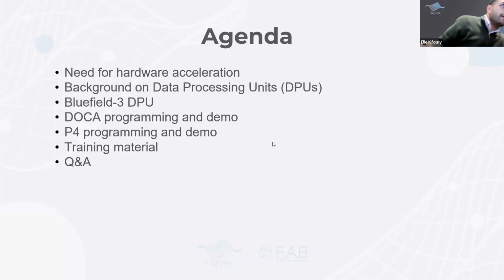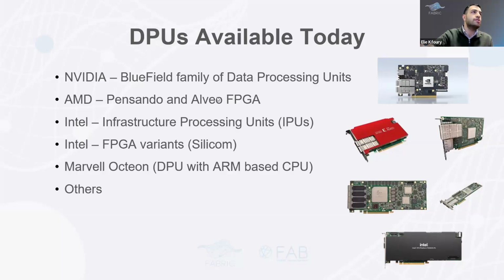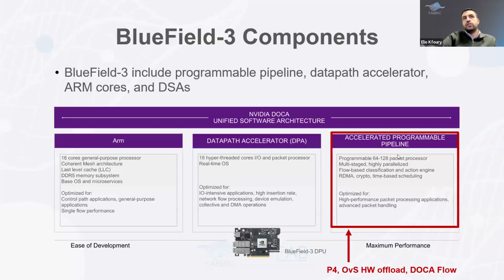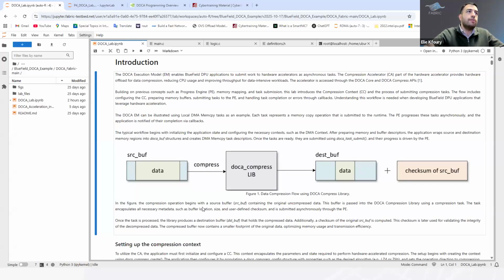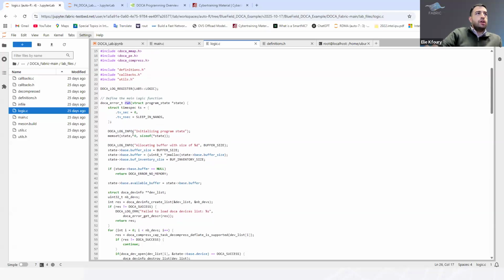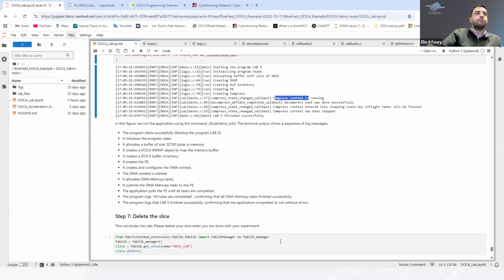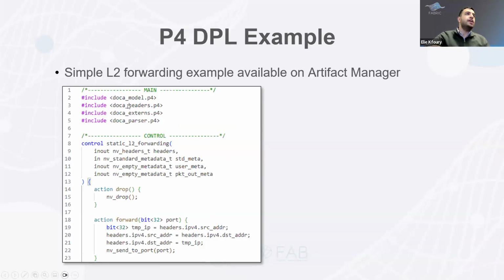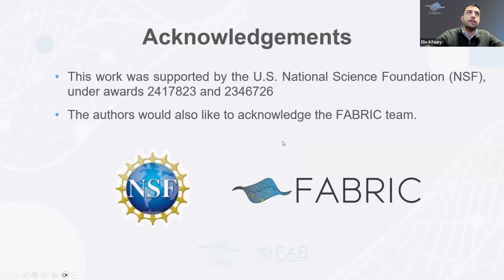Bluefield NICs | Stitching Together Innovation with FABRIC Users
Data Processing Units (DPUs) are programmable processors designed to offload and accelerate workloads and data processing, freeing up CPU resources and improving system performance. This webinar will highlight how researchers can leverage DPUs within FABRIC to accelerate experimentation and enable innovative approaches to distributed computing and networking research.

Participants will gain insight into how FABRIC supports DPU integration across testbeds, offering tools for managing high-performance, programmable hardware. The session will explore the role of DPUs in enhancing experiment flexibility, performance, and scalability.